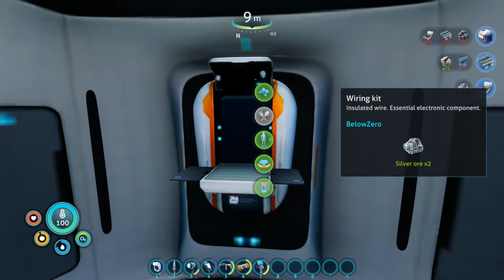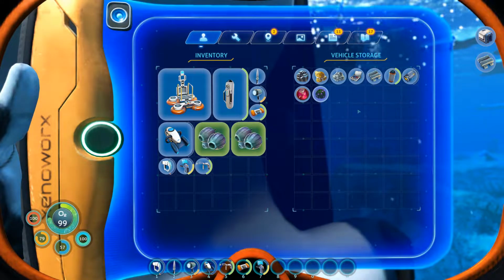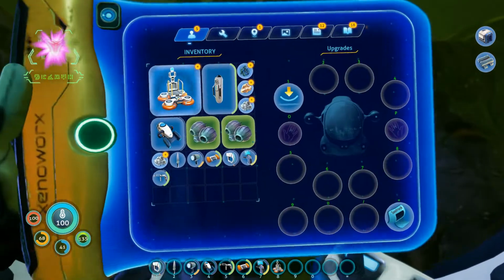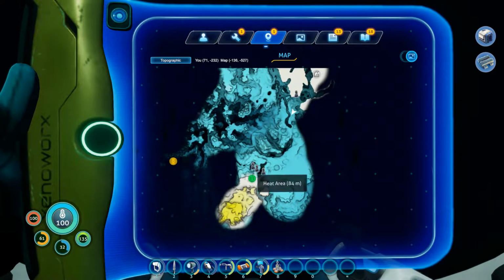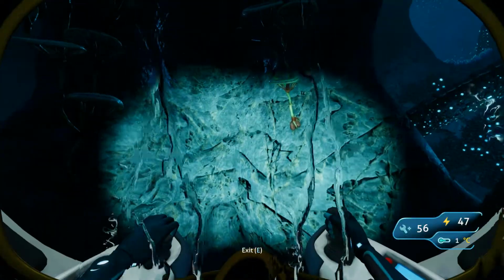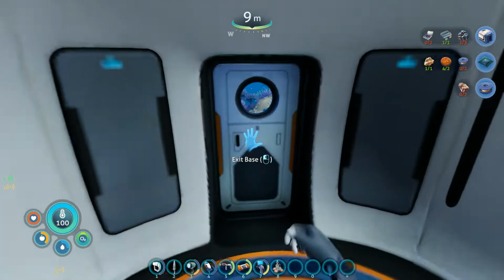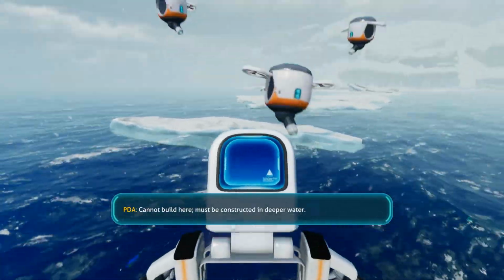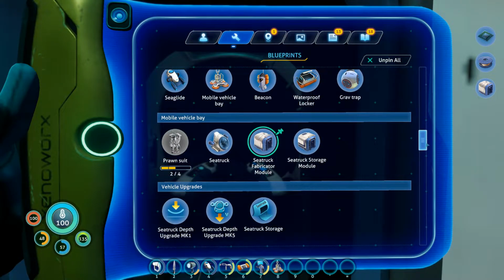Subnautica Below Zero E7 Sea Truck Upgrade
Hello all you beautiful people of YouTube. We get a new module for the Truck. Now ther is a solid base for the new base. If you'd parten the pun!
So let's get to it! Hope you all enjoy.